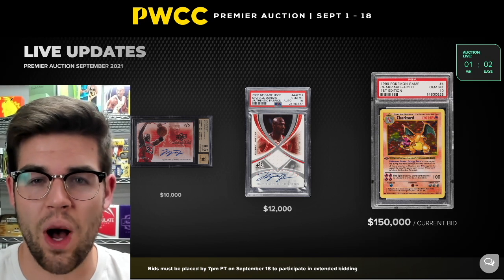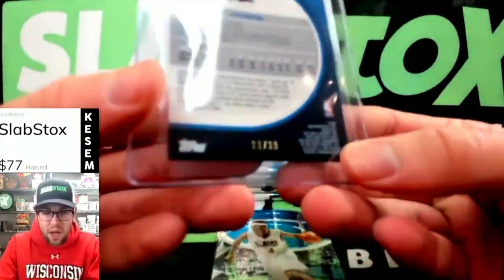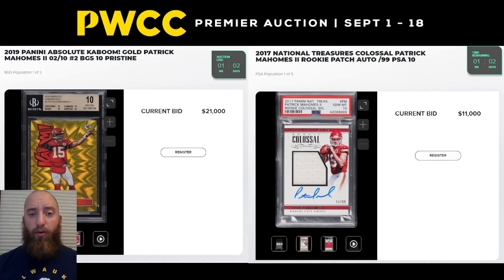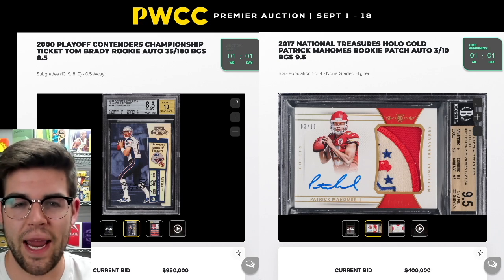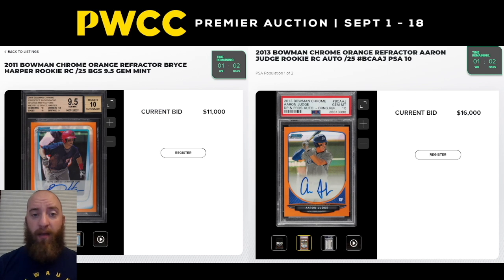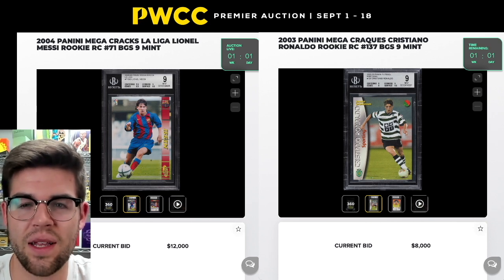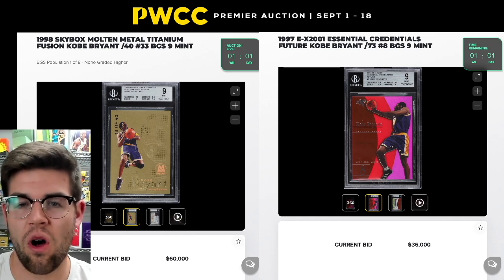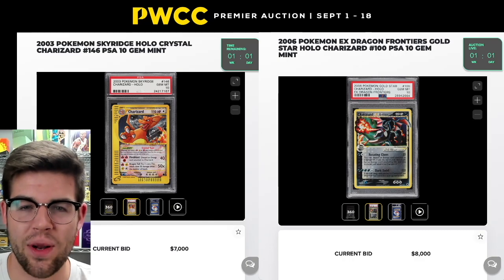Premier Debates: Which LeBron James Gold Refractor Sells Higher?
PWCC and SlabStox have partnered to bring you the most interesting storylines from the September 2021 PWCC Premier Auction. Aaron and Nate walk you through numerous high-end cards, looking at the match-ups that will alter the sports card market as a whole. All opinions in this video are that of SlabStox's third party assessment.